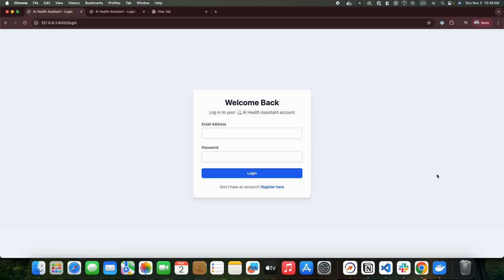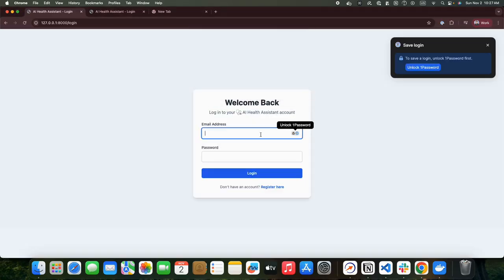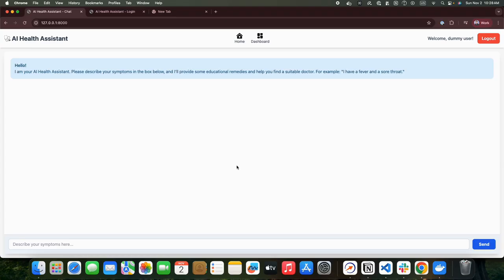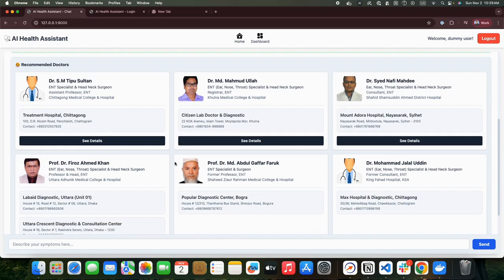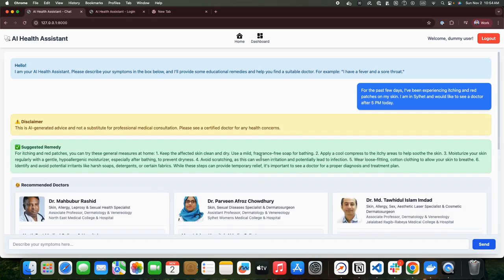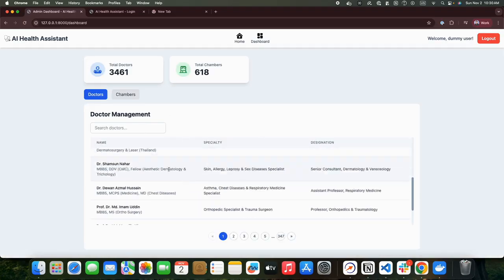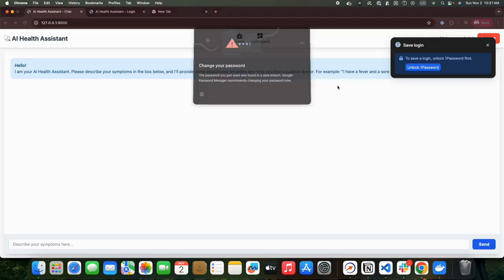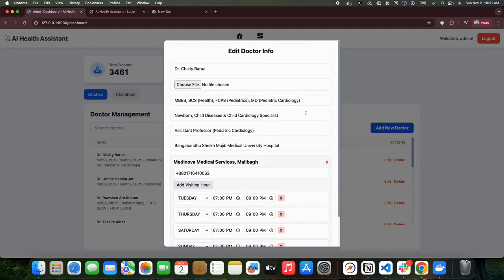AI Health Assistant: How It Works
The AI Health Assistant (AHA) is an intelligent healthcare support tool designed specifically for users in Bangladesh. The primary objective of this system is to provide users with a safe, educational, and accessible way to understand their health symptoms. It leverages Large Language Models (LLMs) to interpret natural language queries in Bangla, English, or a mix of both (Banglish), offers safe, non-prescriptive remedies, and recommends certified medical professionals based on the inferred needs. The system aims to bridge the gap in accessible health information while strictly emphasizing that it is an educational tool, not a substitute for professional medical diagnosis.